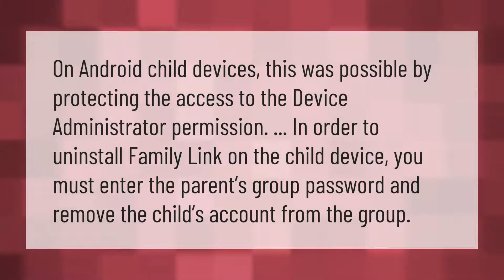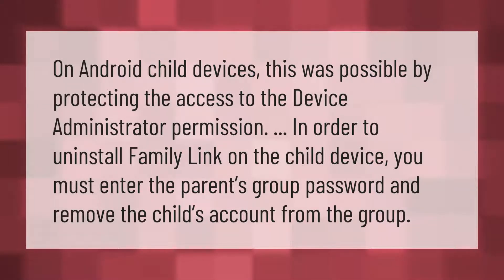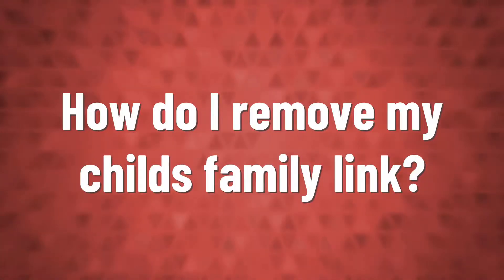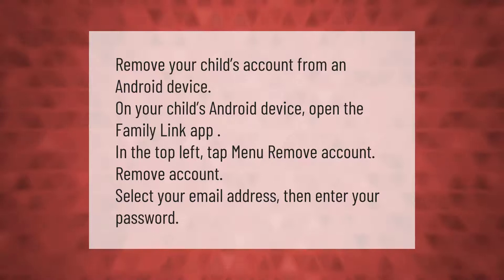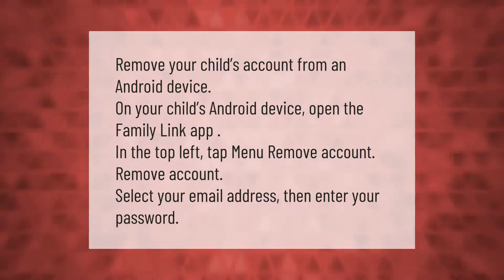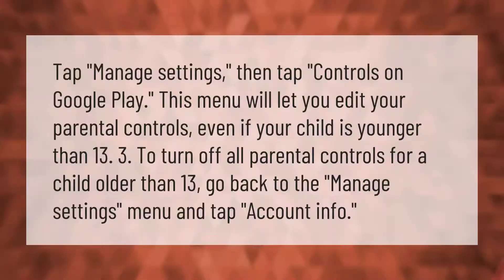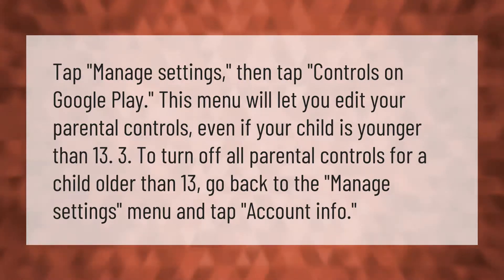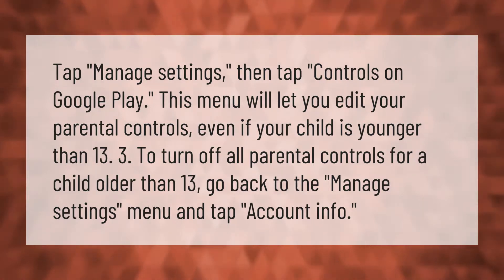Can a child uninstall Google Family Link?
00:00 - Can a child uninstall Google Family Link?
00:35 - How do I remove my childs family link?
01:01 - How do I remove parental controls?

Laura S. Harris (2021, September 17.) Can a child uninstall Google Family Link?
    AskAbout.video/articles/Can-a-child-uninstall-Google-Family-Link-262884